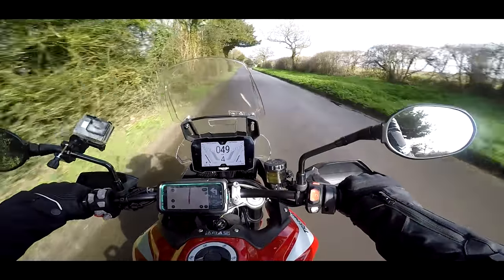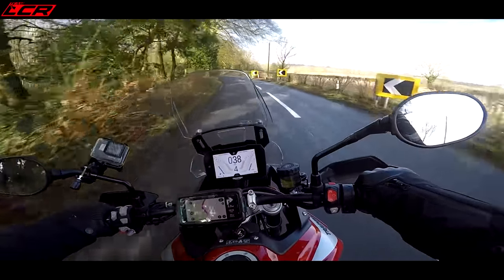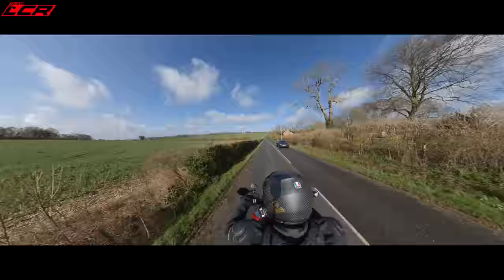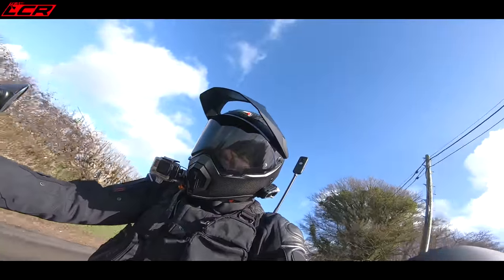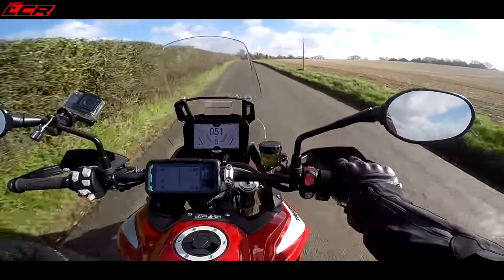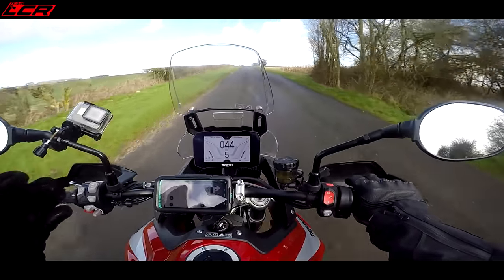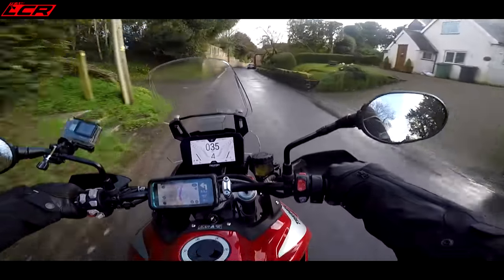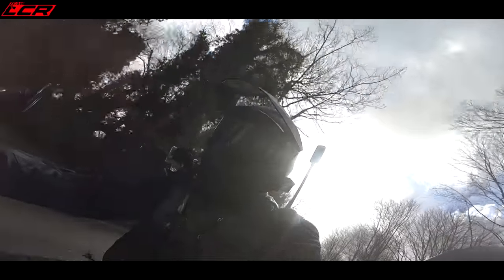Triumph Tiger 900 | The GOOD & BAD Top 5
After spending sometime with the new Triumph Tiger 900 here are the top five things I love and the top five things I hate!

Motorcycle Dealers:
- Suzuki, Aprilia, Honda, Kawasaki, Mutt, Vespa

LC